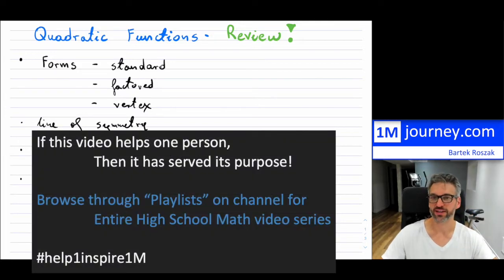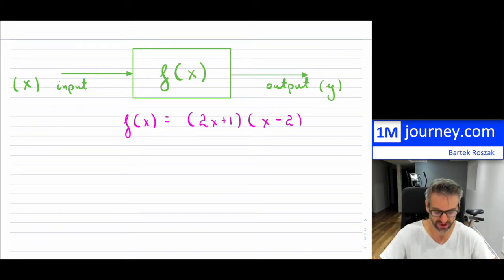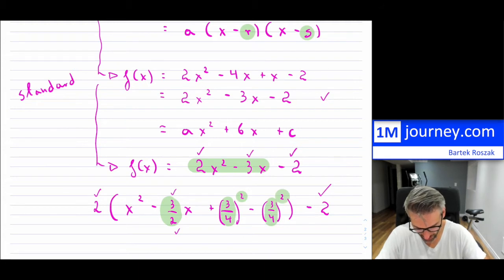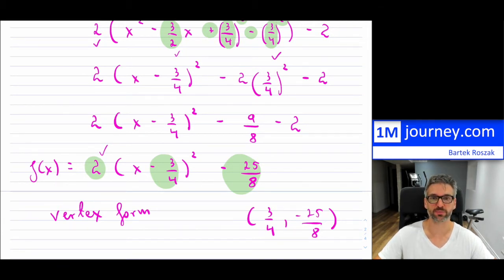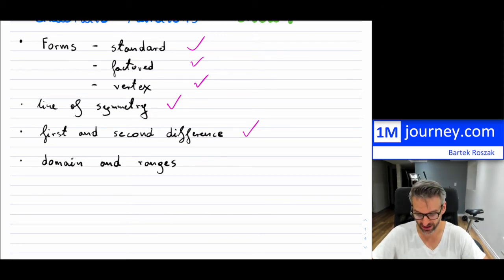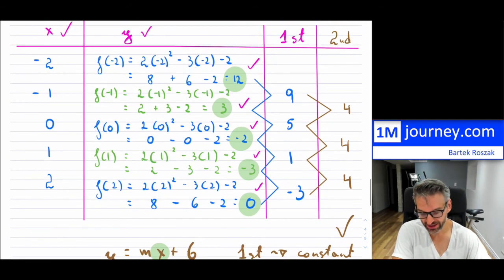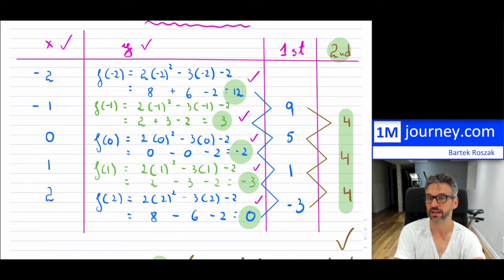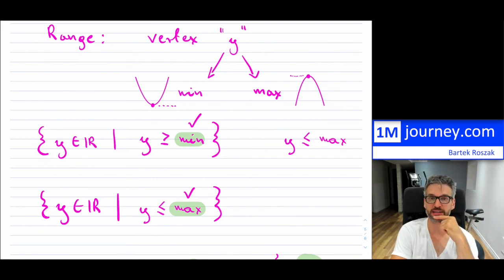Grade 11 Math - Quadratic Functions - Properties Review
Let the review of Quadratics begin :) ...

Content:
0:00 Introduction
2:35 Forms of Quadratics (factored, standard, vertex)
12:05 Line of Symmetry
16:08 1st and 2nd differences
21:36 Domain and Range (with Maximum and Minimum discussion)